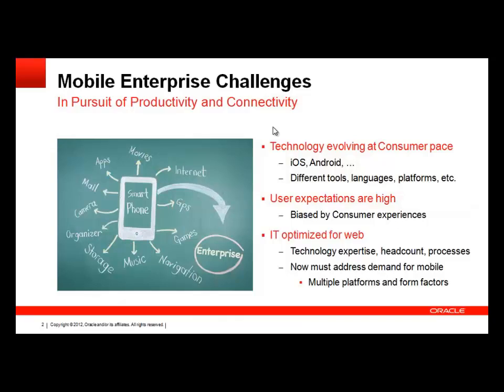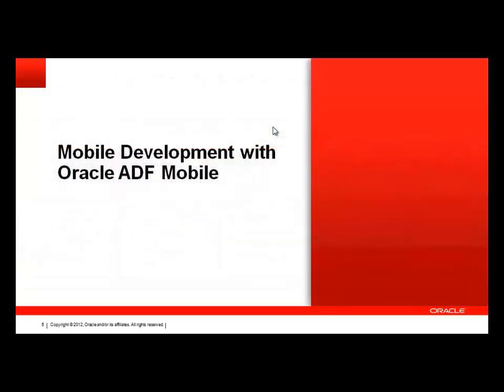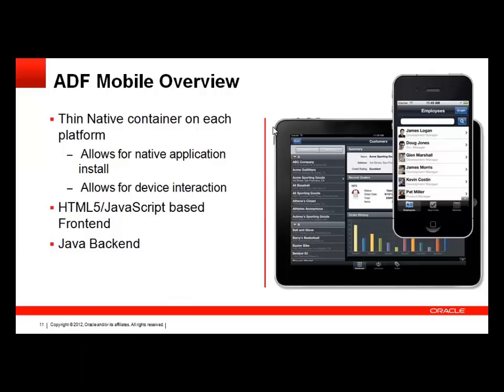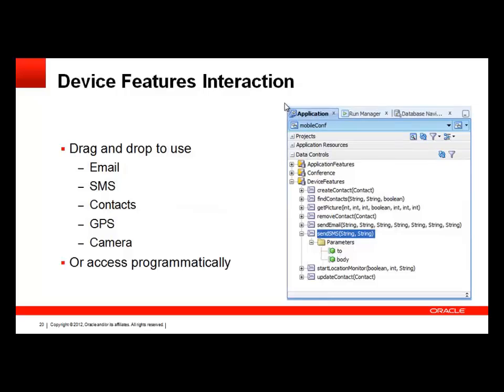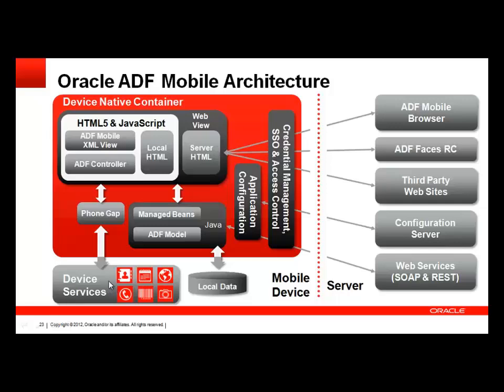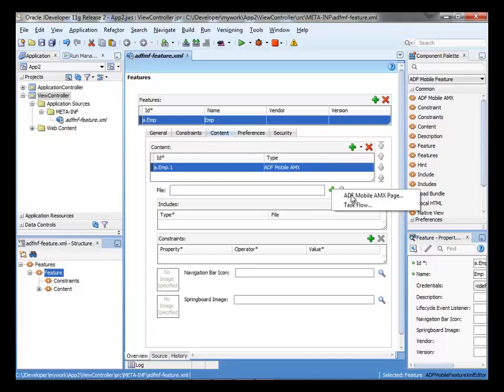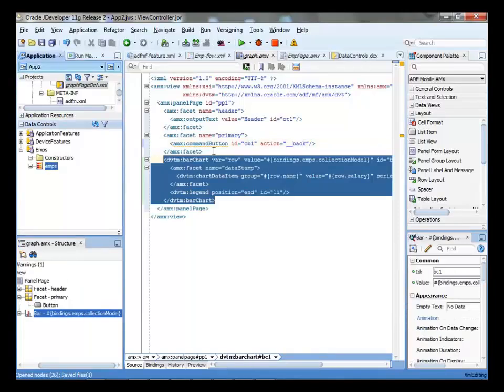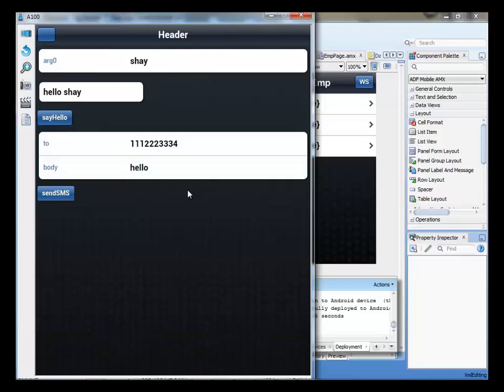Overview of ADF Mobile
ADF Mobile provides a way of quickly developing on-device applications for Android and iOS.  In this video you can see and overview of the technology and a demonstration of how you can build ADF Mobile applications.